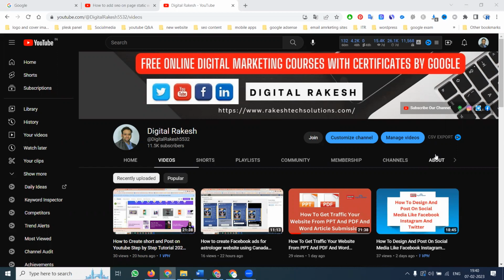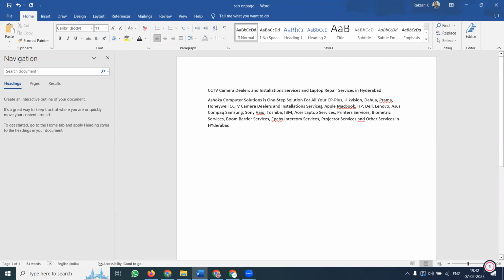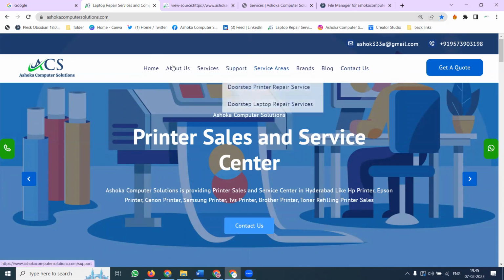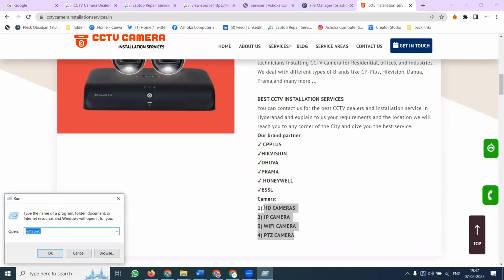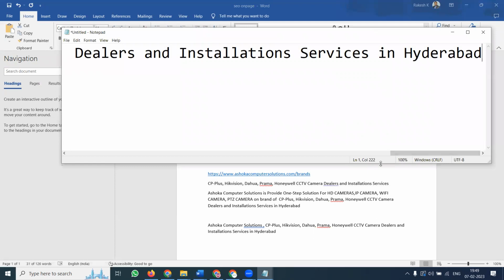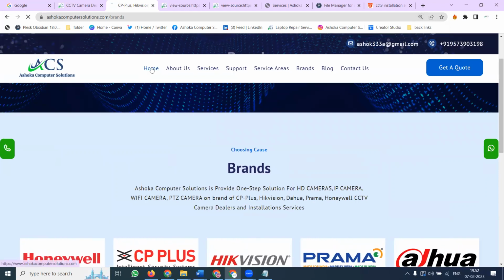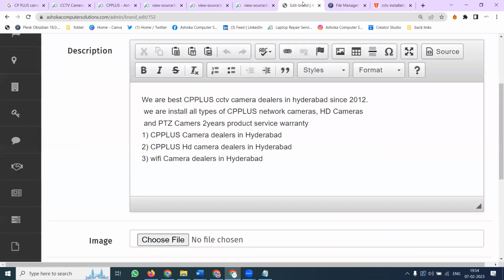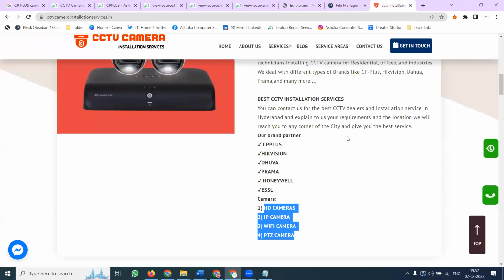How To Write And Add Seo On Page Static Web Pages In Your Website | SEO Tutorial | Digital Rakesh